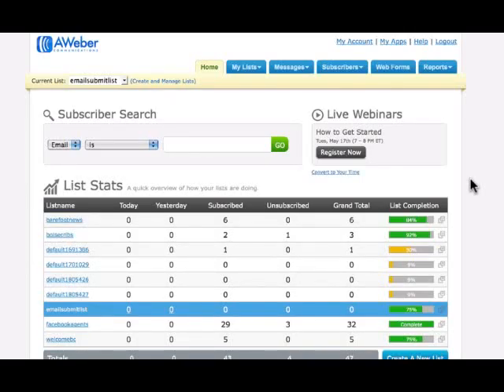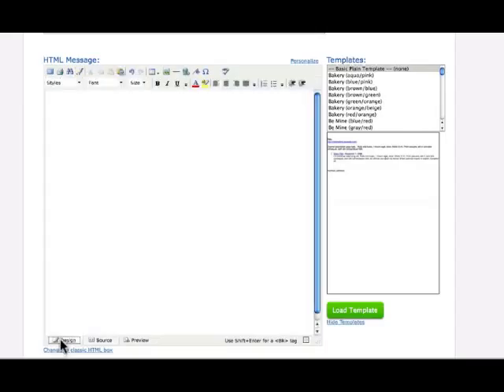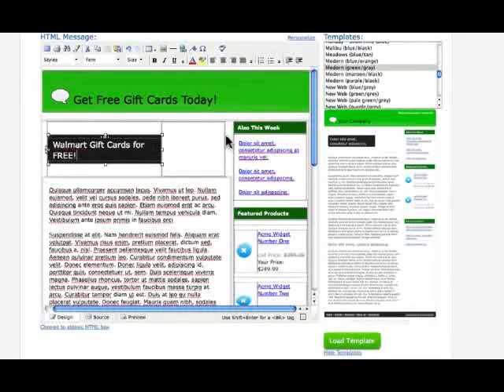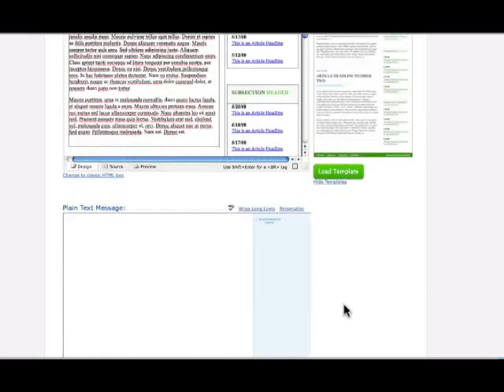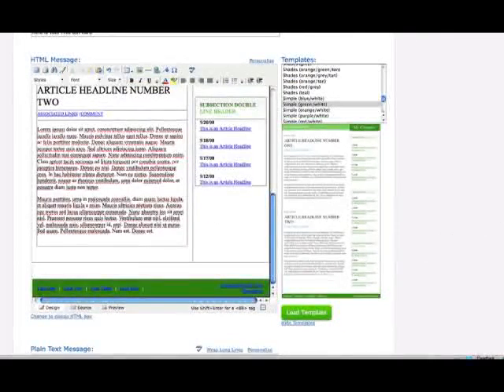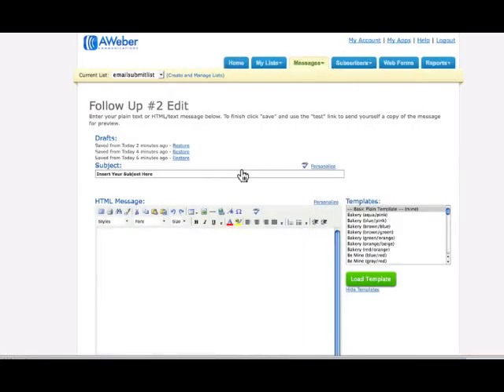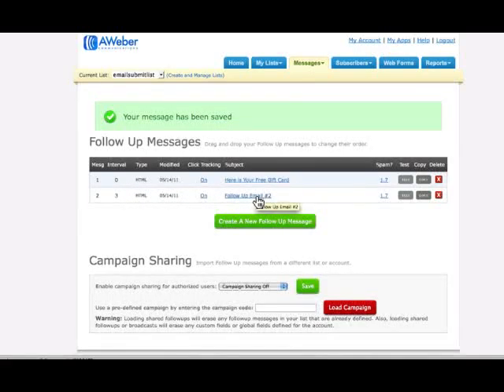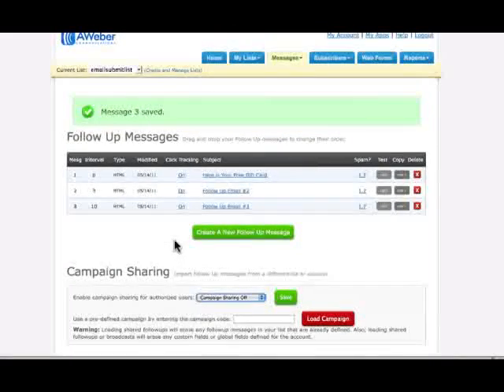School of Internet Science - Setting Up Autoresponders